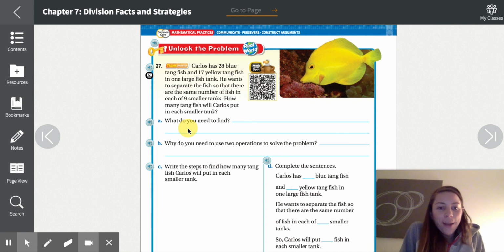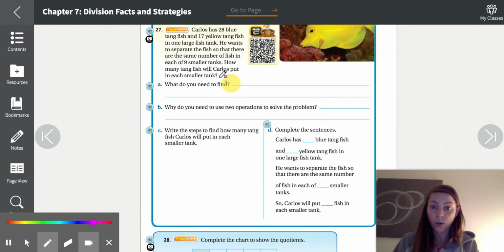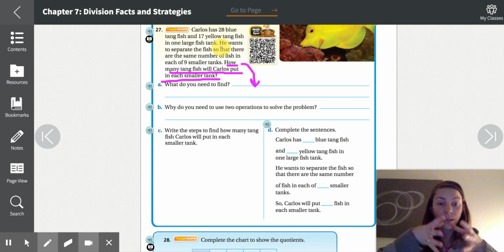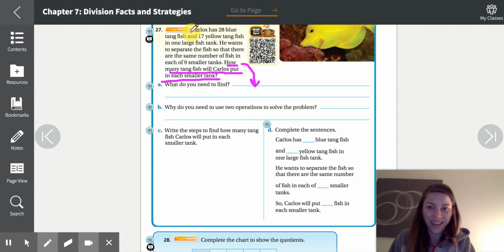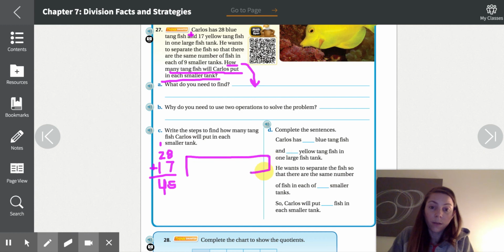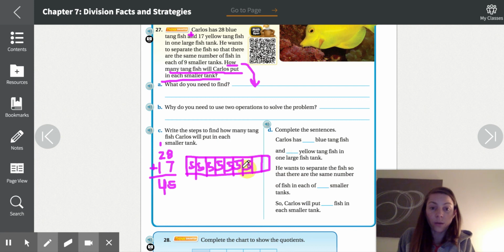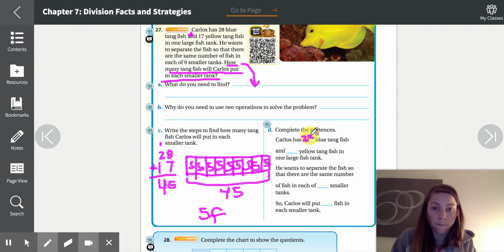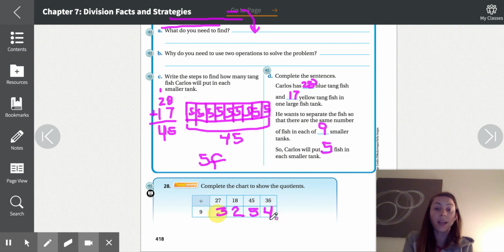7.9 On Your Own Video 3